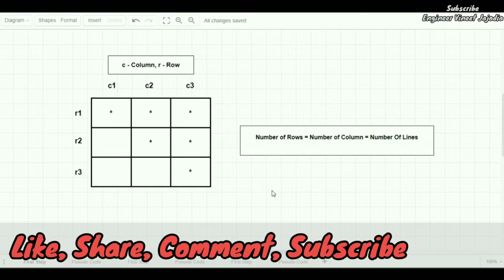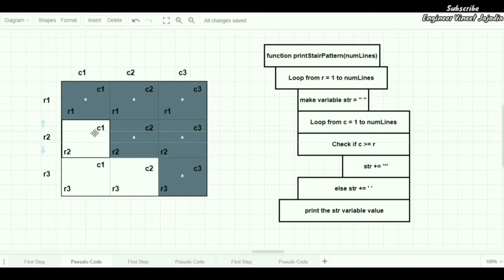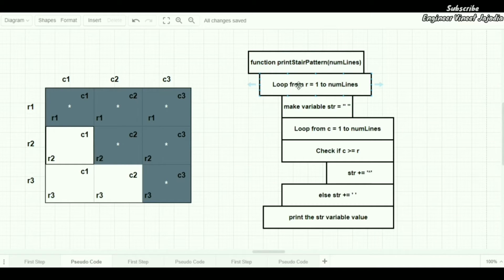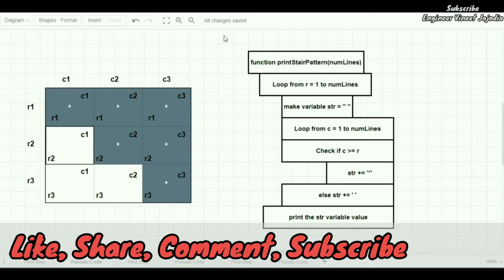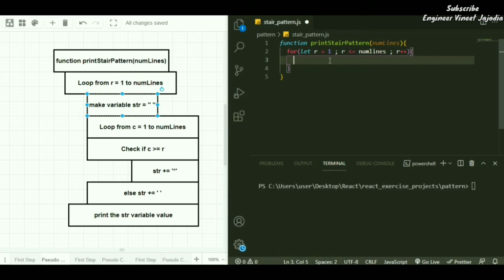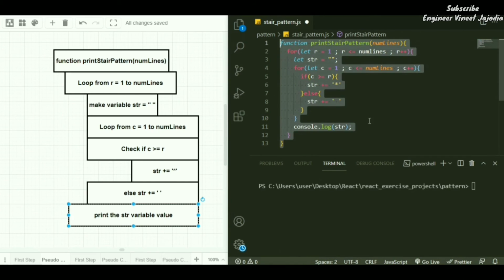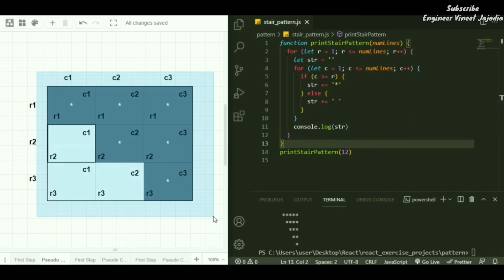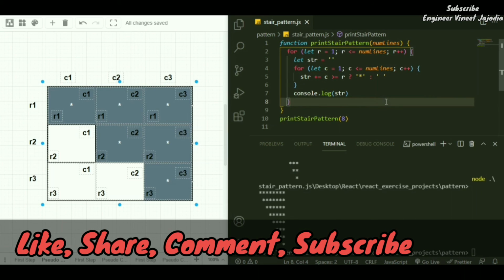2 Star Pattern || Staircase Pattern || Coding || Engineer Vineet Jajodia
In this we are going to write the code for the Staircase Pattern which one of category of Star Pattern.
We are going to understand the logic and strategy which are used while coding this pattern.
Once we understand the logic and strategy than this code can be written in any computer language like C, JAVA, PYTHON, JAVASCRIPT

Do leave COMMENT for suggestion for the next video to be made on, for questions.
If this video is helpful do SHARE the video with others.

2. Top 5 Extensions of VS Code Editor =